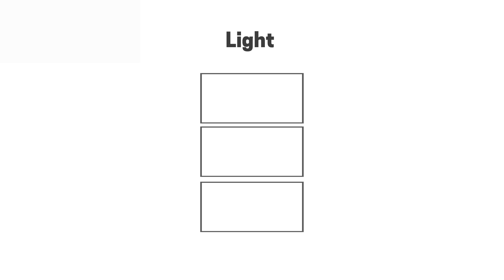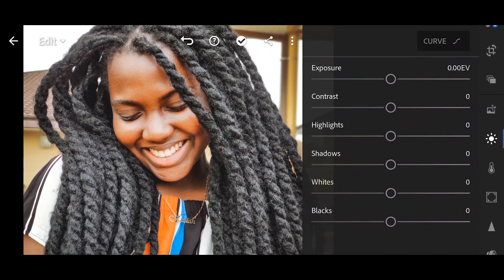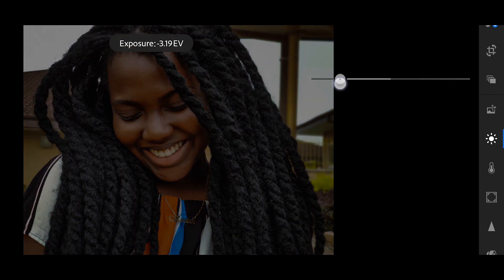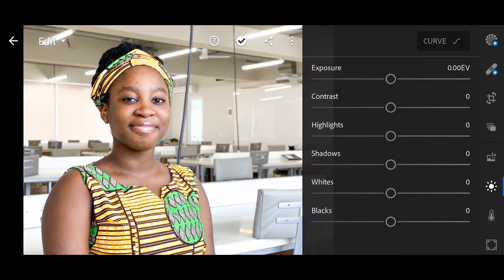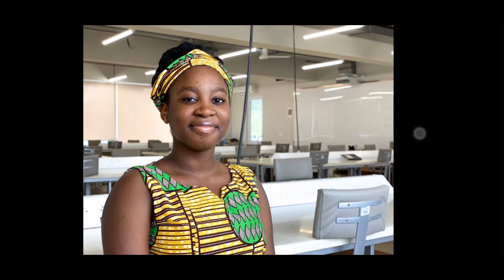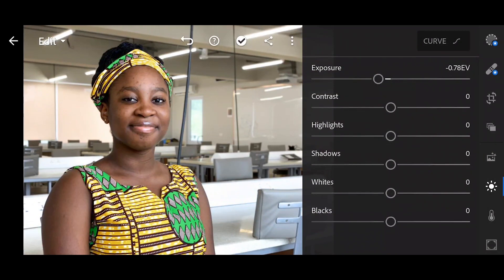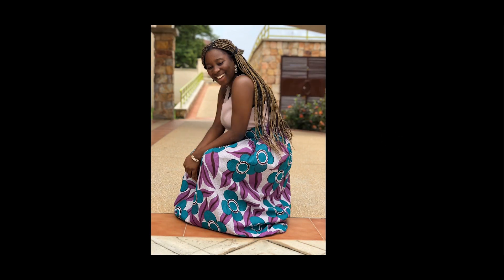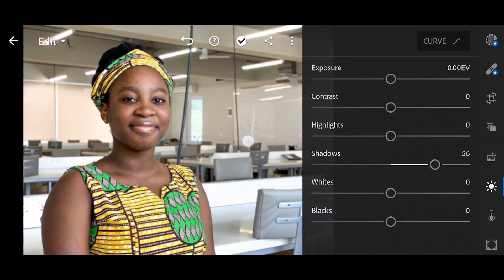Photo Editing (Part 1): The Basics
The basics of photo editing has never been simpler.